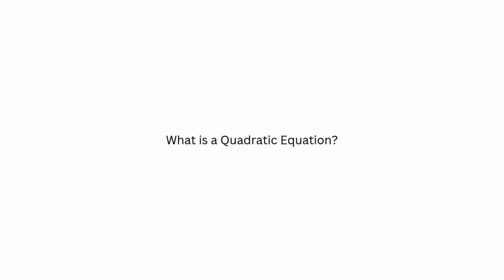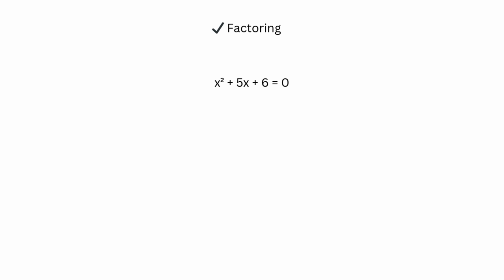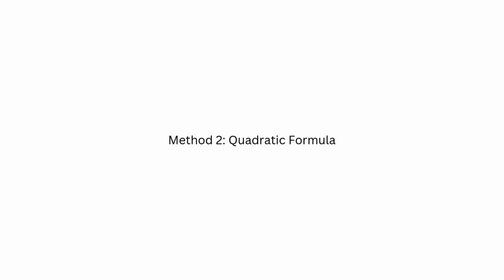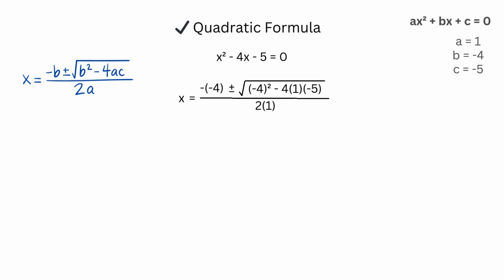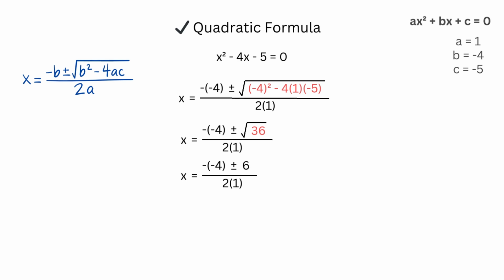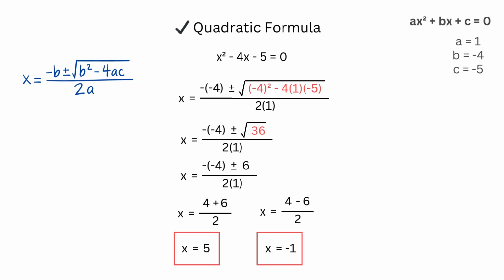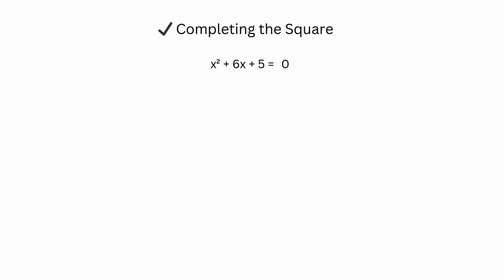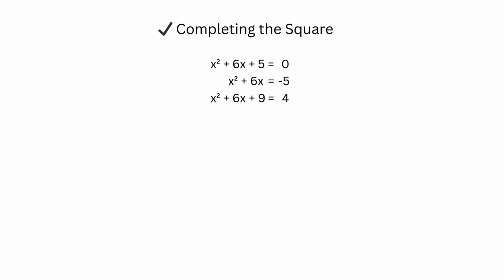Quadratic Equations Made Easy: Step-by-Step Guide!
How to Solve Quadratic Equations (Step-by-Step Guide)
Struggling with quadratic equations? In this step-by-step guide, we'll show you how to solve them using different methods, including factoring, completing the square, and the quadratic formula.